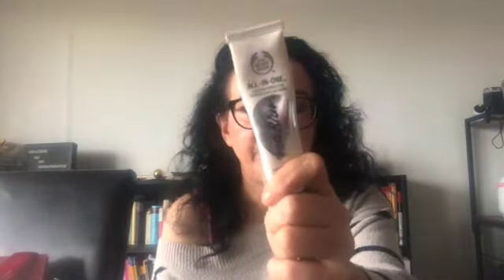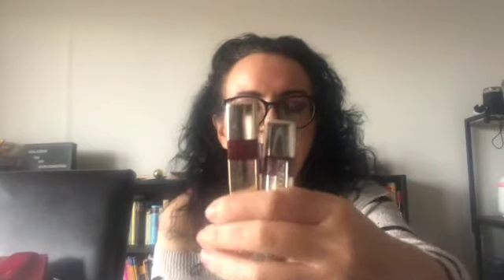Star Wars Panning Saga - Original Trilogy - intro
Dates: January 25th, 2023 – May 25th, 2023 (release of Star Wars: A New Hope)

Monthly Updates

Creator: Daniella Santos Munoz

The Star Wars saga has spanned over many decades, with many movies, tv series, specials, comics, books, toys, and our favourite: makeup! In this project, we’ll be starting with the Original Trilogy, the series of movies that started it all.

From the following character prompts, choose all the ones you want to work on. You can work on some or all of them, you could roll through the prompts, or just work on your favourites!

•       Darth Vader: a product with black packaging. - in progress

•       Obi-wan Kenobi: a product you can always rely on. “Help me, Obi-Wan Kenobi. You’re my only hope.” - in progress

•       Yoda: the oldest product in your collection.

•       Han Solo: a solo product (only in its category, only of its brand etc.). - in progress

•       Chewbacca: a hair product. - in product

•       Leia Organa: a product that makes you feel/look badass.

•       Luke Skywalker: product that recently became a holy grail.

•       R2-D2: a white and blue product (could have any amount of both colours, even just lettering or details). - in progress

•       C-3PO: a product with packaging or name in a foreign language. "I am fluent in over six million forms of communication." - in progress

•       Darth Sidious: a recently dethroned/replaced holygrail, or will need to be replaced (e.g. discontinued)

•       Admiral Ackbar: a product you heard/thought/ was going to be good, but ended up bad. “It’s a trap!”

•       Boba Fett: a popular favourite (everyone seems to like) - in progress

•       Jabba The Hutt: a product that smells or looks gross - in progress